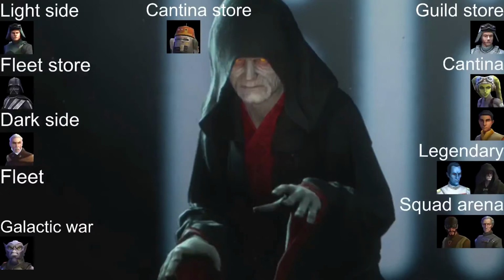Farming guide for STAR Wars Galaxy of Heroes 2020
If you are starting now follow this farming guide for Galactic Legend Sith Eternal Emperor.